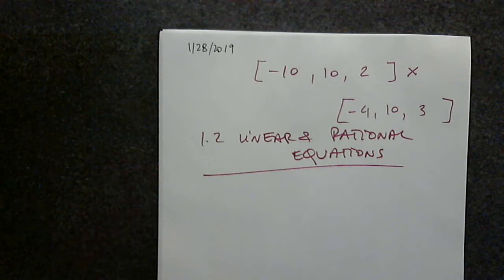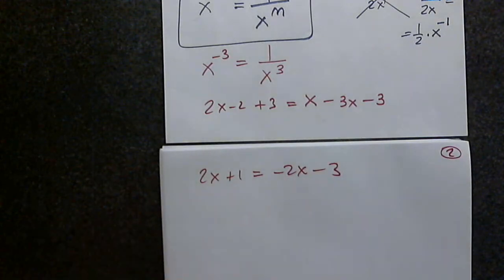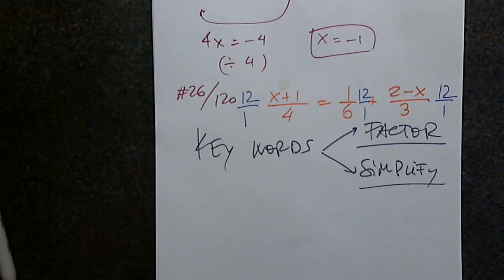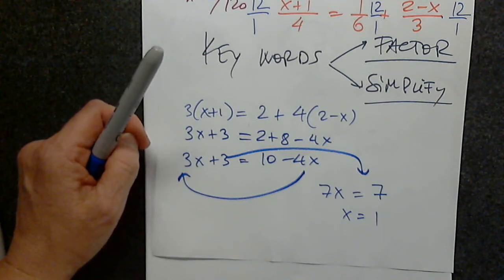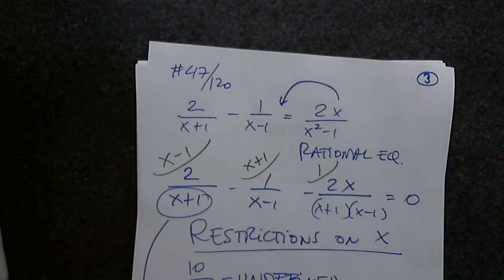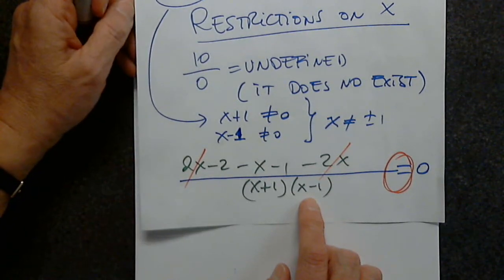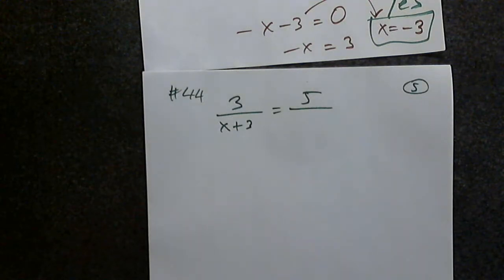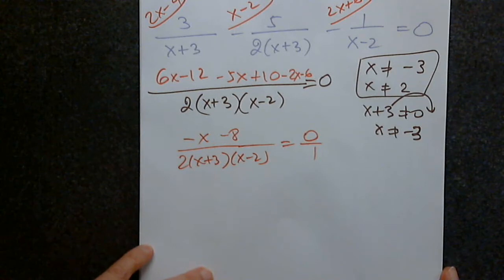MAT 137 - 550 1.1 AND 1.2 JANUARY 28